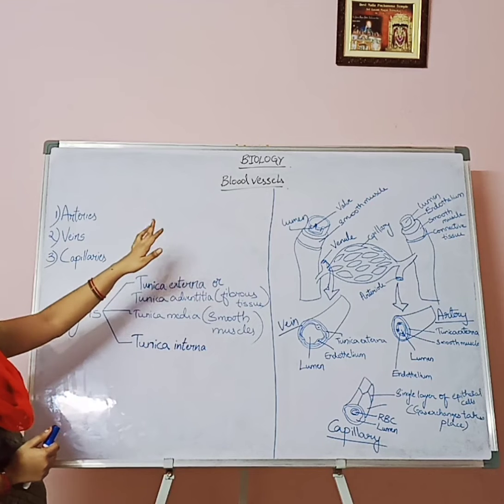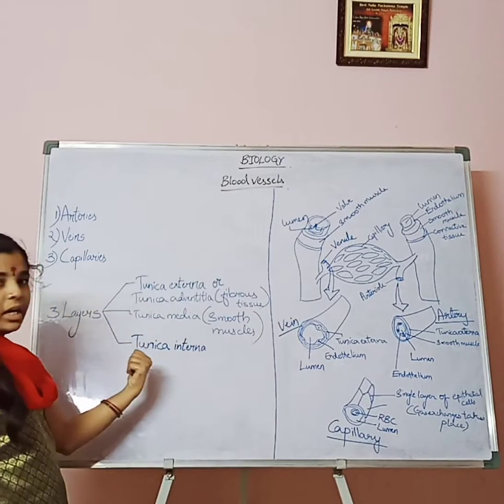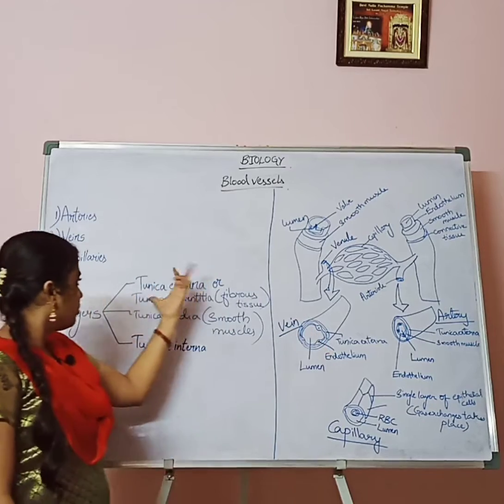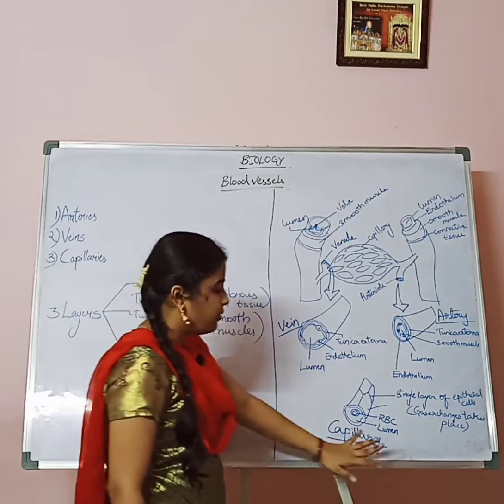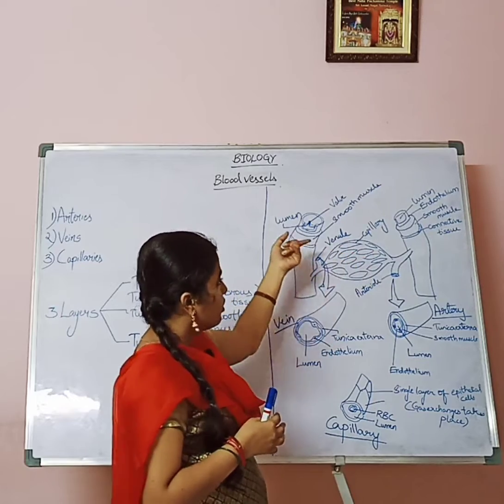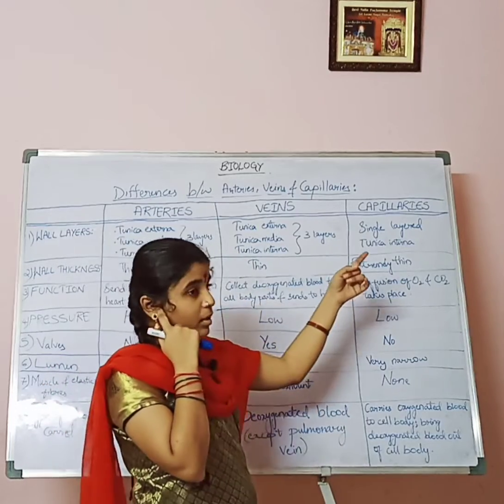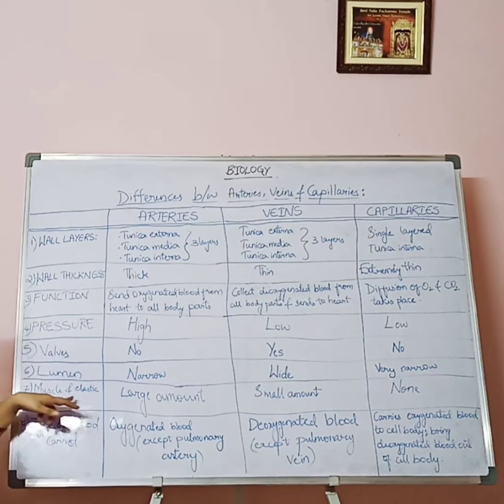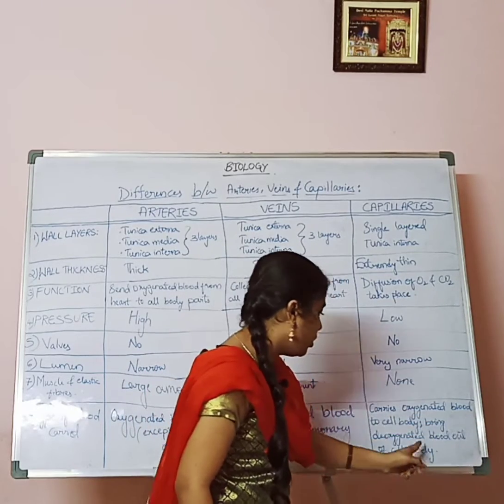BLOOD VESSELS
HI VIEWERS IN THIS VIDEO THERE IN DEPTH  ANALYSIS OF # BLOODVESSELS #. AND HOW  THE BLOOD  VESSELS FORMS  A NETWORK IN THE BODY AND CIRCULATION OF BLOOD TAKES PLACE.